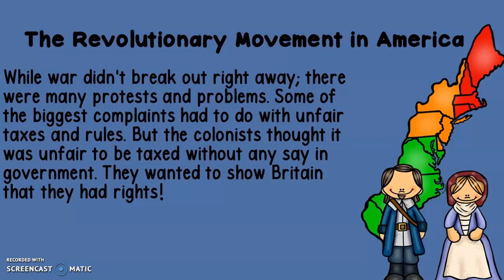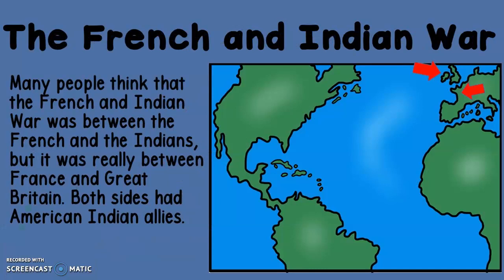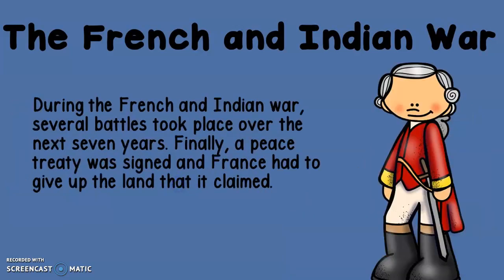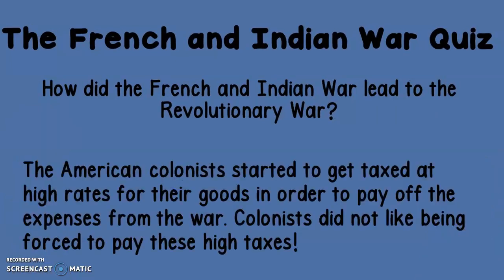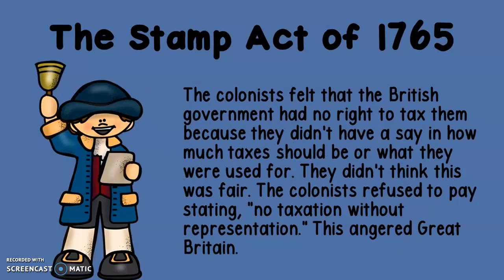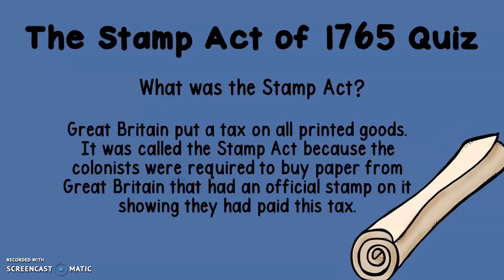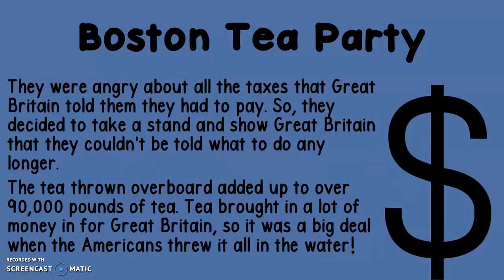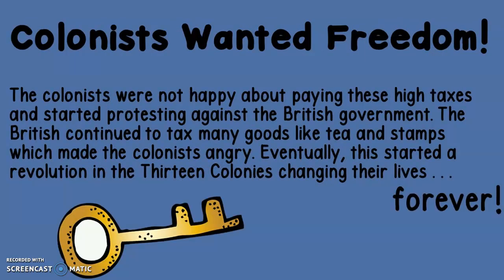Ms. Ferguson's ELA: March 30, 2020